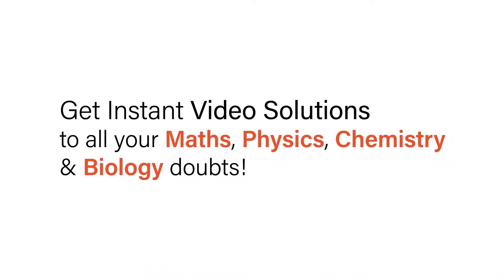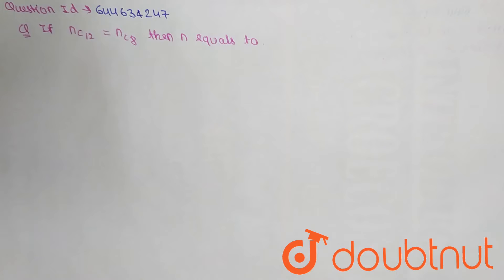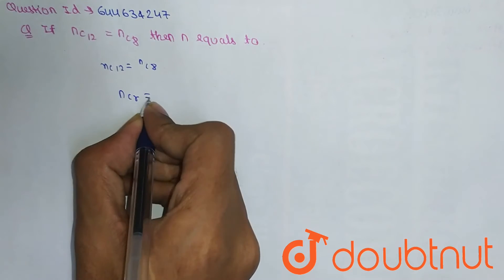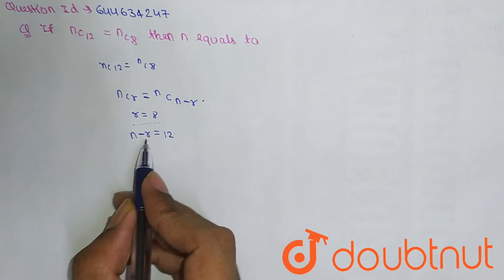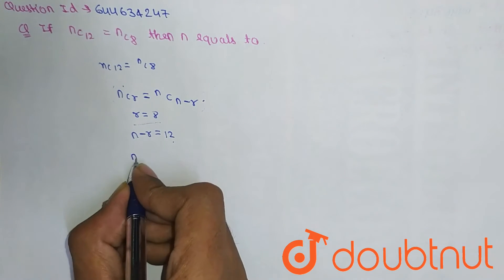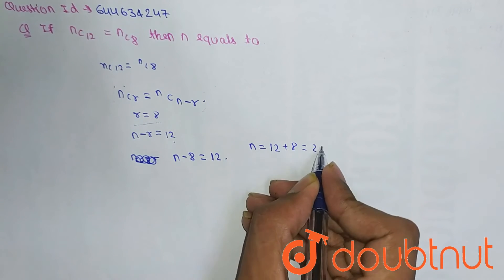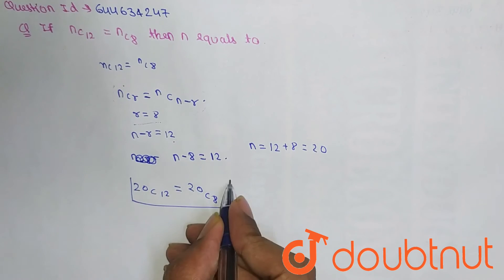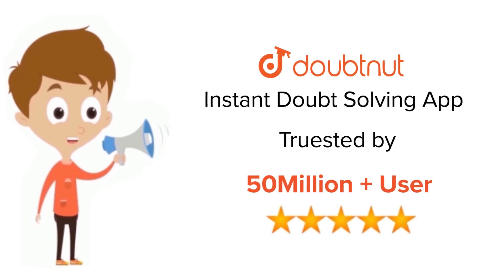If ^(n)C_(12)=^(n)C_(8), then n is equal to | PERMUTATION & COMBINATION | MATHS | VMC MODUL...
If ^(n)C_(12)=^(n)C_(8), then n is equal to
Class: 12
Subject: MATHS
Chapter: PERMUTATION & COMBINATION
Board:IIT JEE

👉 Have Any Query? Ask Us.